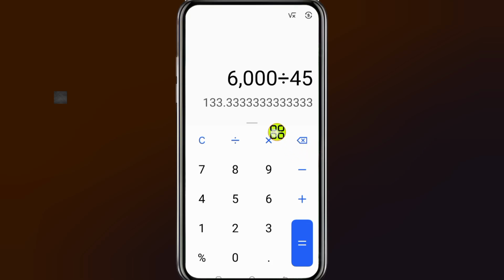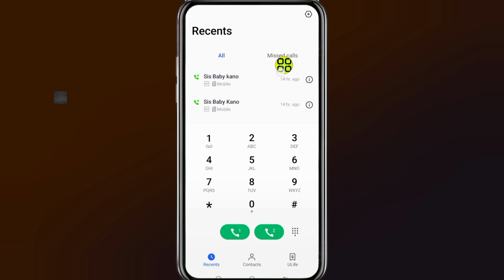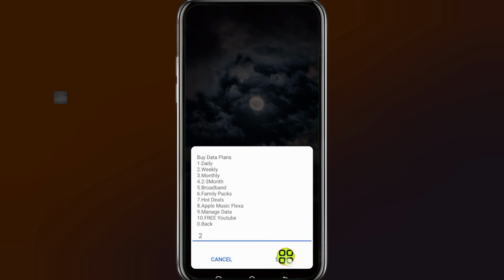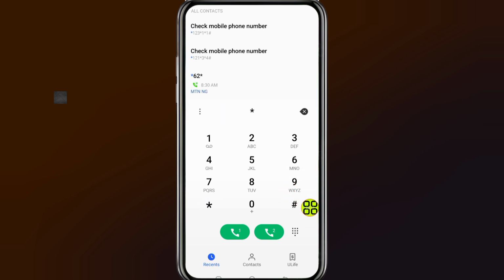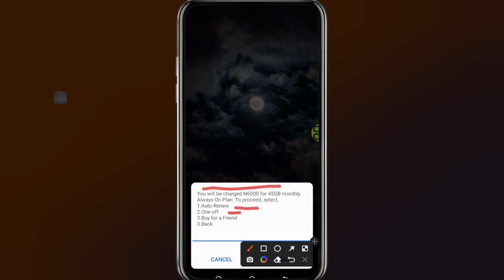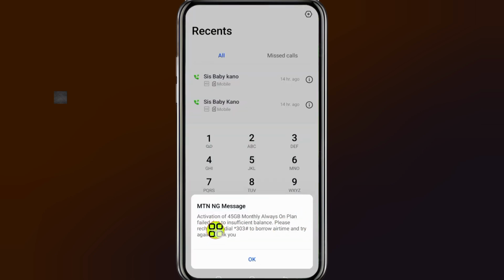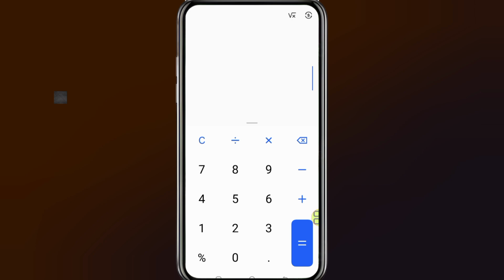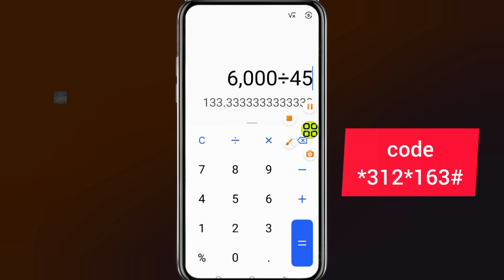How To Buy Cheap MTN Data After Price Increase in Nigeria | Low price Data Plan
In this video, we’ll explore how to buy cheap MTN data in Nigeria after the price increase in 2025. If you're wondering how to get cheap data on MTN, Airtel, Glo, or even Vodafone, we’ve got you covered with the latest tips and tricks. Whether you're looking for how to buy cheap data in Nigeria, how to get free data on MTN, or how to purchase affordable data bundles, we’ll guide you through the best options available. You'll also learn how to get cheap bundles from MTN, how to buy cheap data on MTN after the price increase, and discover ways to get free MTN bundles in Ghana.